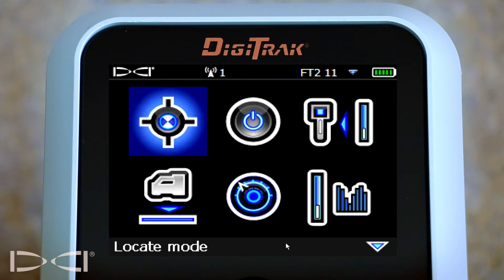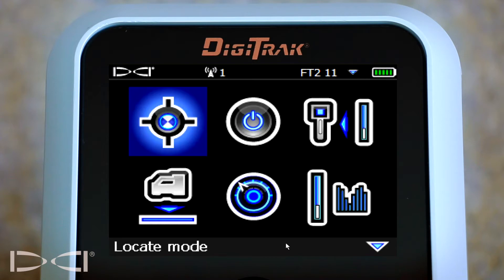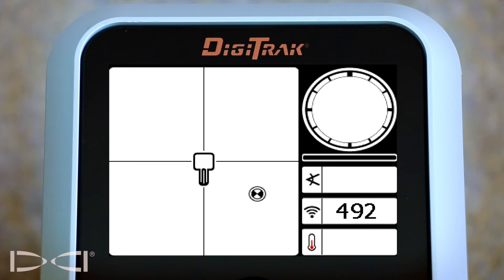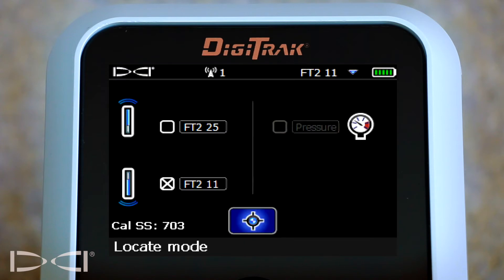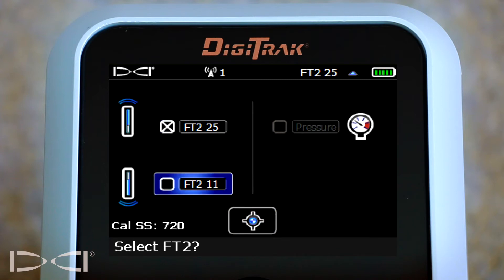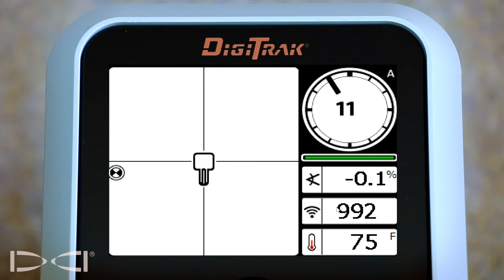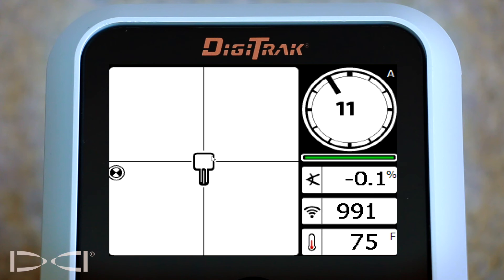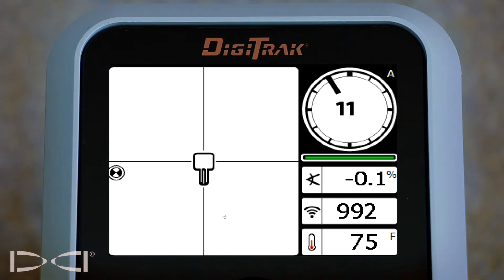DigiTrak - Falcon F5 Training- Locate Screen Shortcut to Change Bands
This video demonstrates how to use the locate screen shortcut to change what band your DigiTrak Falcon F5 locator for Horizontal Directional Drilling is set to receive.